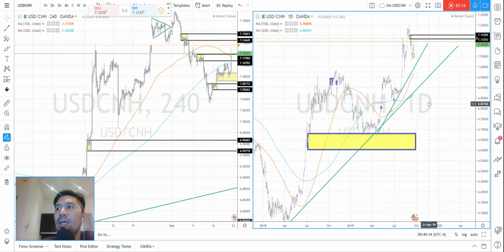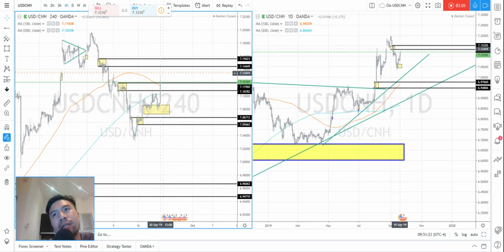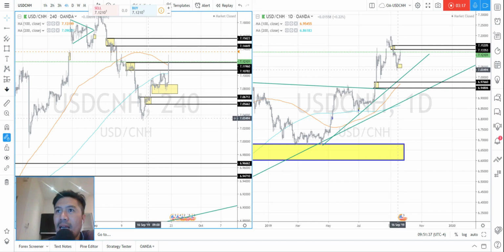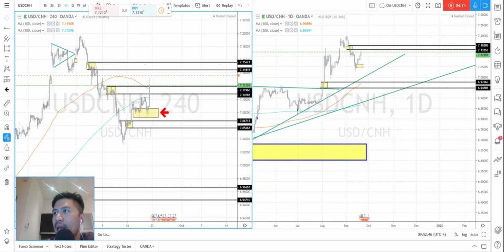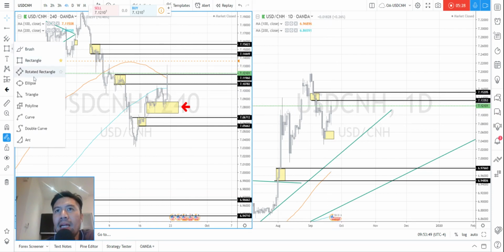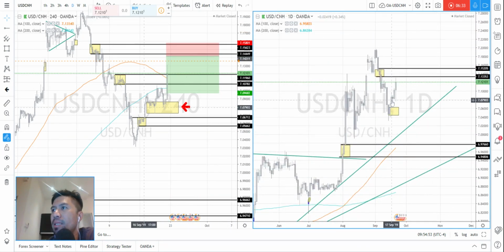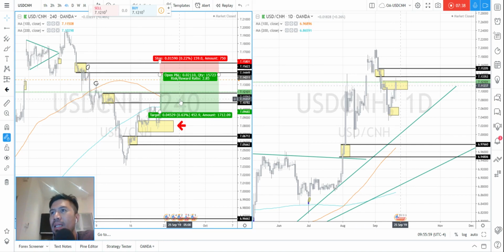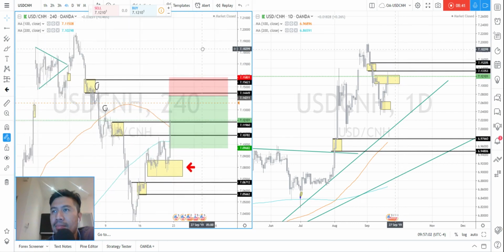USDCNH Forex Analysis - September 23, 2019 - Supply and Demand Trading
Saw supply level on 4hr chart as my favorite time frame for swing trading. I discussed also the long term or higher time frame direction of the pair. Also pointed out how the levels react to the strong demand level on Daily and 4hr chart.